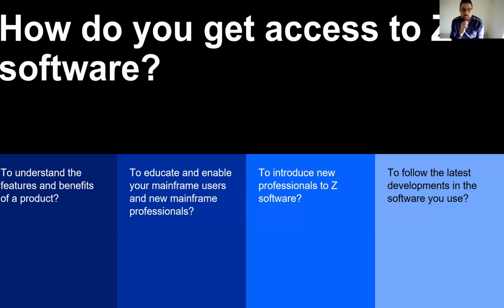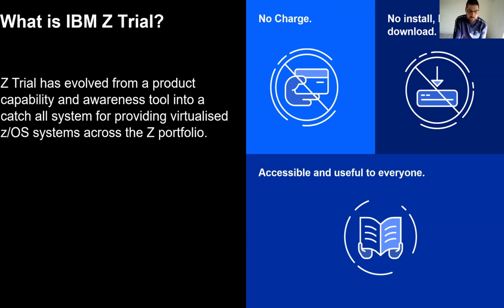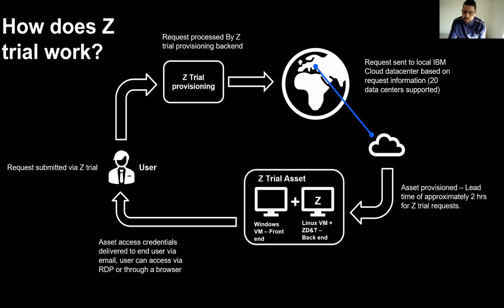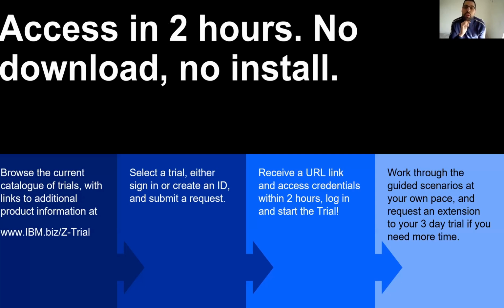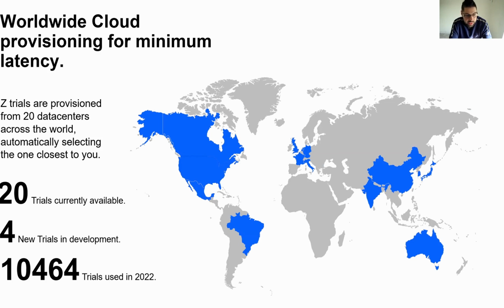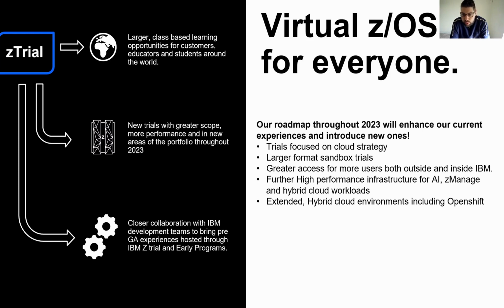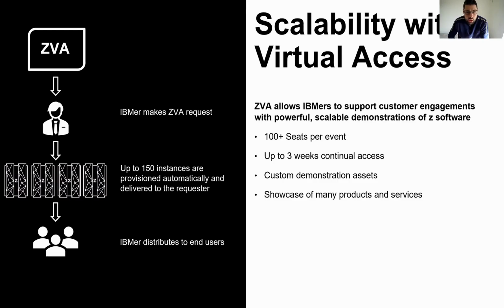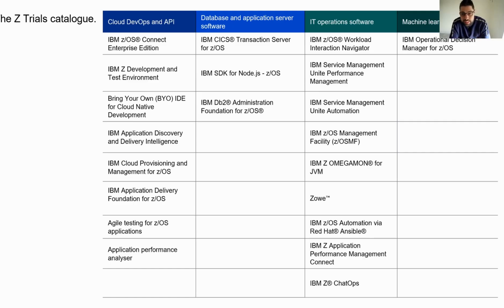9N Explore the latest Offerings and developments with IBM Z trial